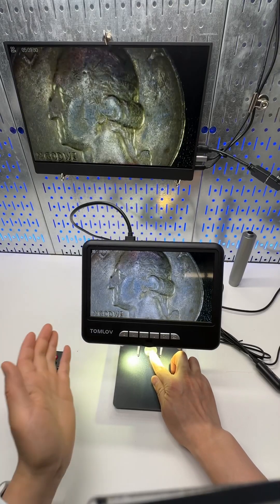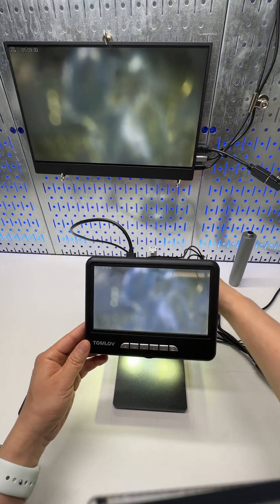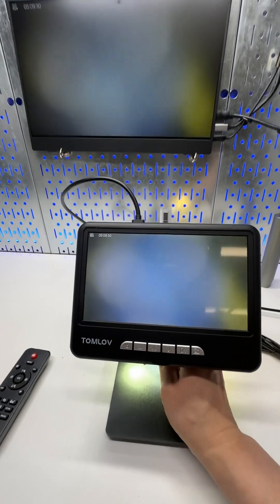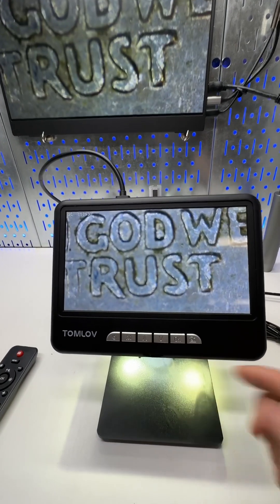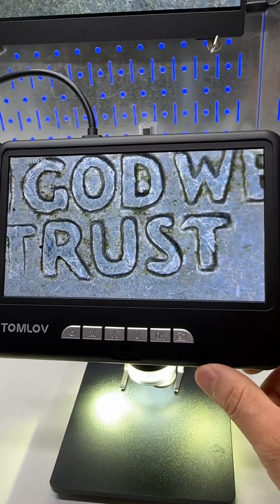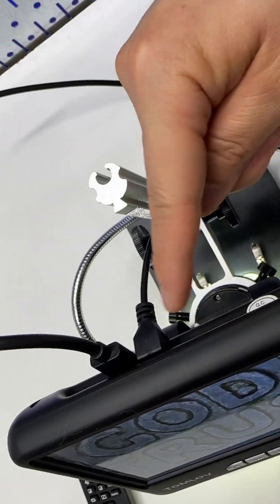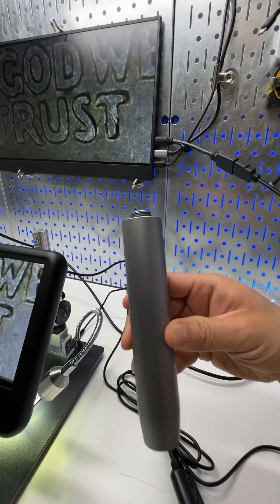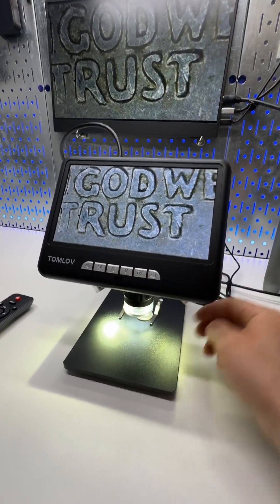1200x magnification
TOMLOV DM401 Pro 2K Digital Microscope 1200x, 7" 24MP HDMI IPS Coin Microscope, Bottom LED Light Stage Included, LCD Soldering Microscope, 10" Stand for Full Coin View, PC/TV Compatible, 32GB (affiliate link)